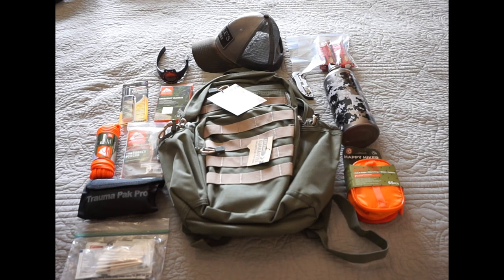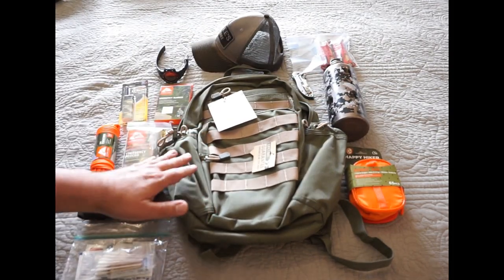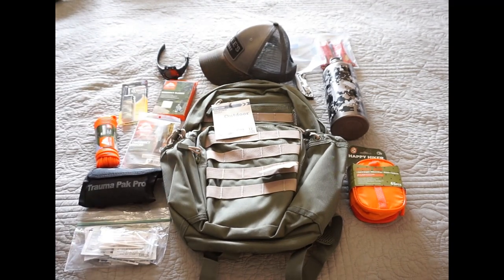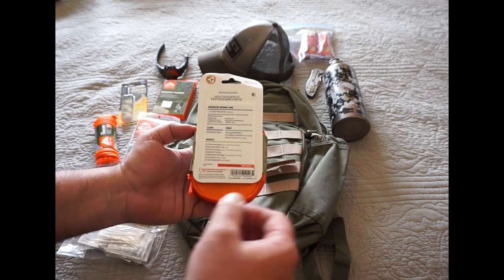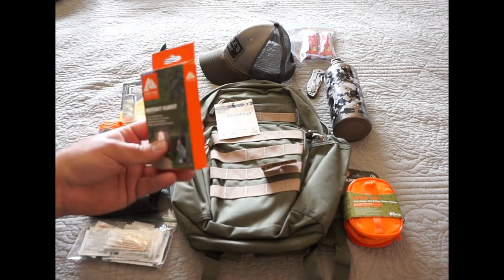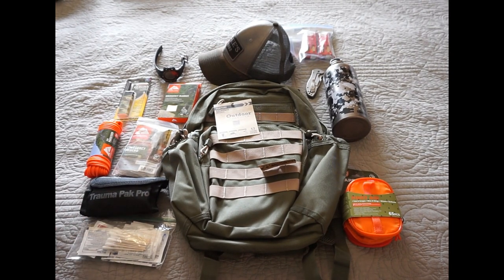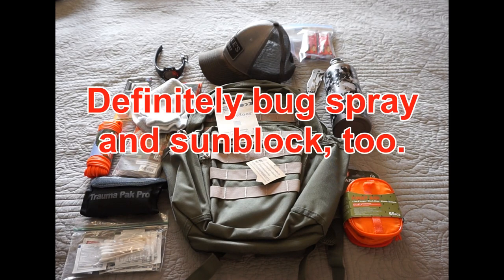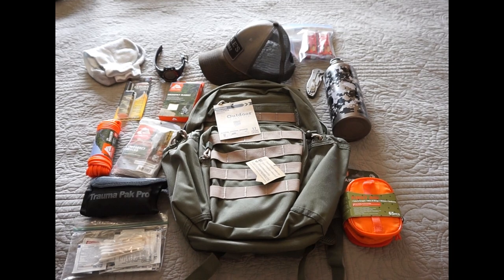My first day hike. What else do I need? Outdoor Products Venture Pack overview.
I am looking at less than 5 miles for this first hike and this video is to show beginners what I bought but also to hopefully gather ideas for what else to add to the pack before I go out. Thanks for joining me on this new journey!

Follow me at... Guntube.org: travisp11
Gunstreamer: travisp11
UGEtube: travisp11